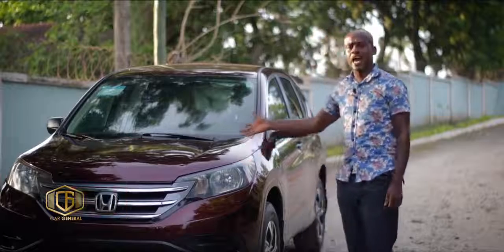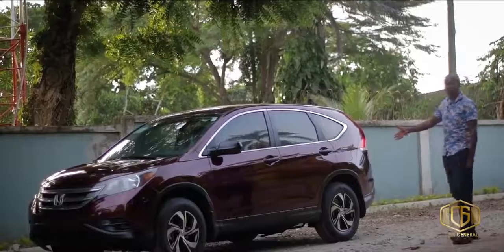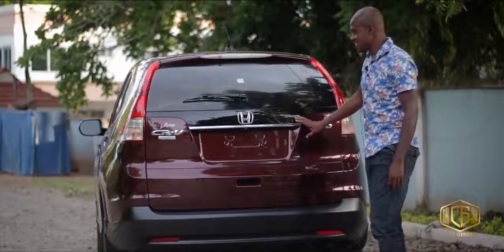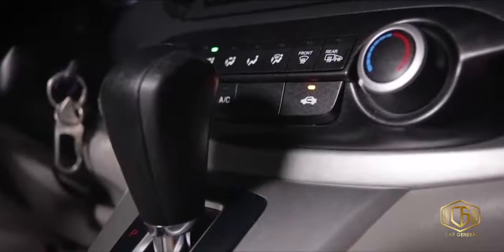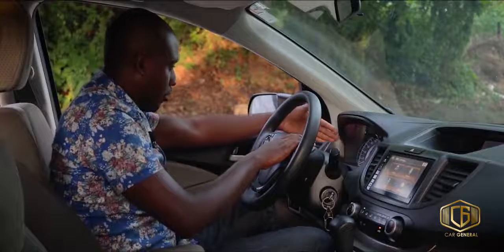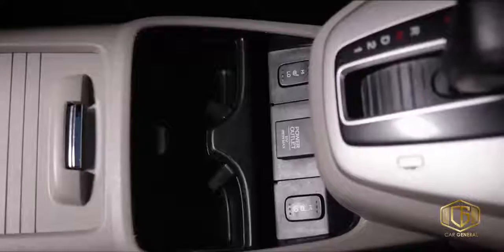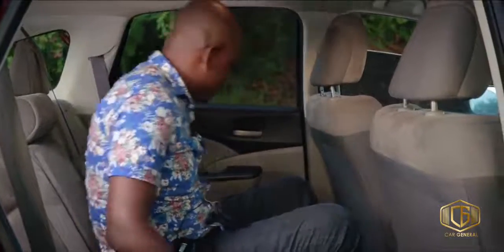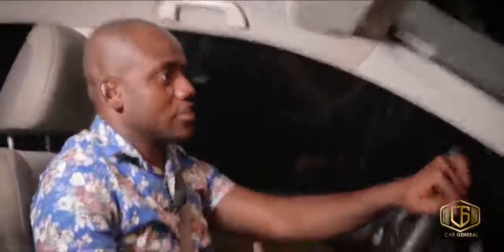Watch This: 2014 Honda CR-V AWD Review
Is Honda's cr-v crossover right for you? watch this to find more and also how is perform on the road (Ghana Road).